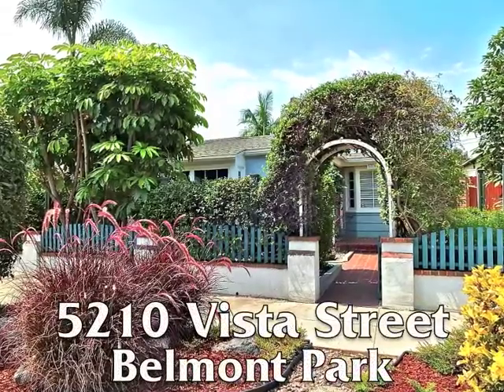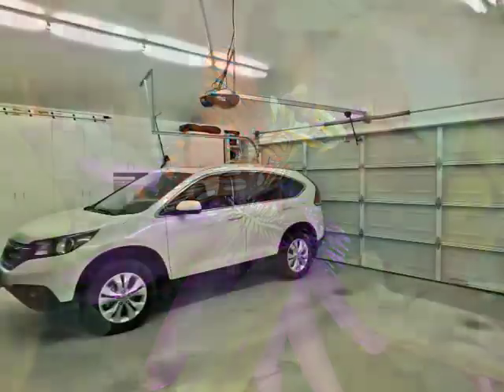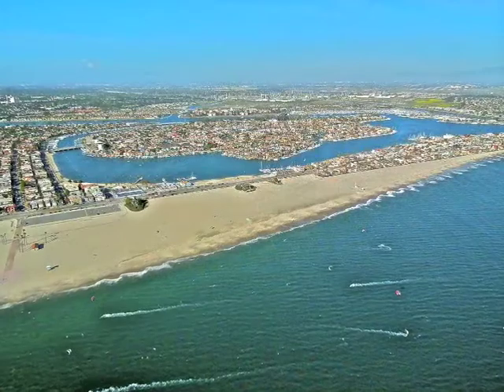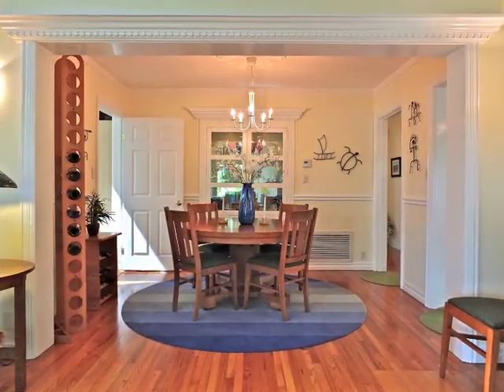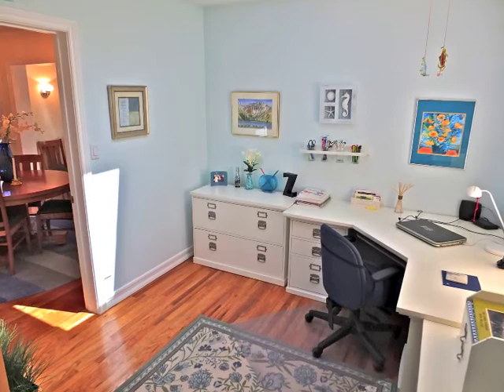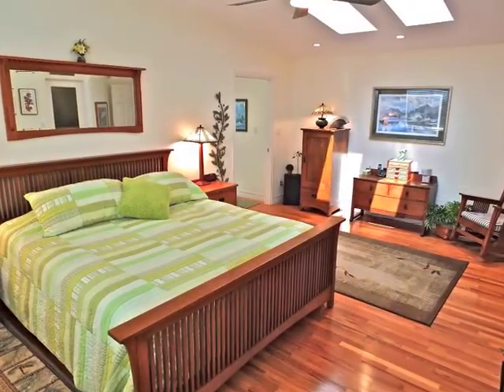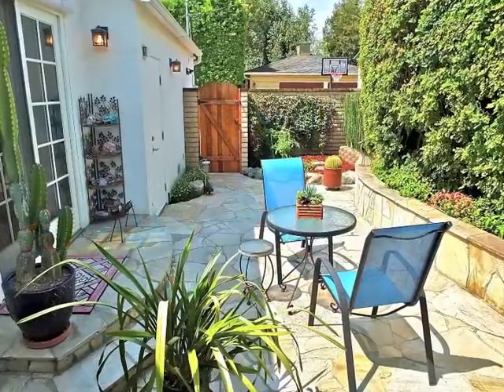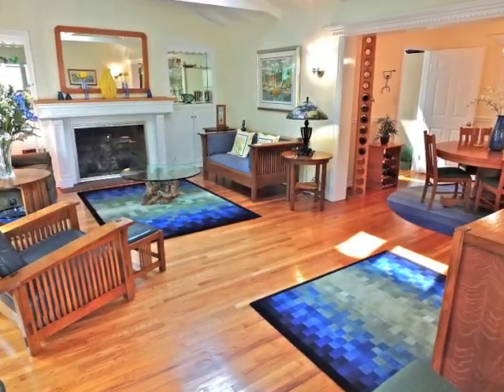5210 E. Vista St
Grand Craftsman Cottage Style 3 Bedroom, 2 Bathroom Belmont Park Beauty with Alluring Lush Landscaping. This 1930's home features over 1,700 Sq. Ft. of Living Space. The Living Room Houses a Large Fireplace and Vaulted Cathedral Ceilings, the Dining Area Features Wonderful Built-in Cabinets and the Kitchen Boasts Steel Appliances including a Viking Stove. A Gorgeous Large Master Suite Retreat with 2 closets, Skylights, a Large Master Bath with Dual Sinks and a Large Walk in Tile Shower. The Master Suite also Features a Utility/Laundry Room with Sink, Folding Area, and Custom Cabinets. Additional Features include an Extra Large Finished Attached 2-Car Garage, Central Heating and Air, Dual Paned Windows, Tankless Water Heater, Flagstone Patio, and within Walking Distance to Award Winning Lowell Elementary and Rogers Middle Schools.